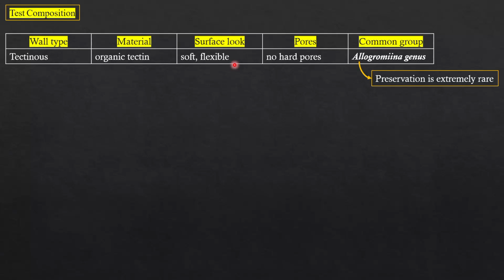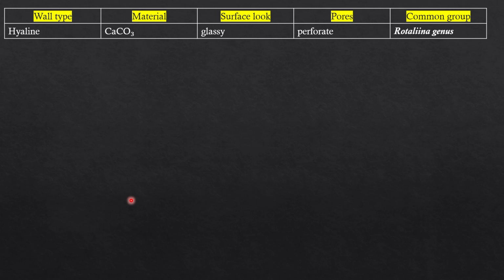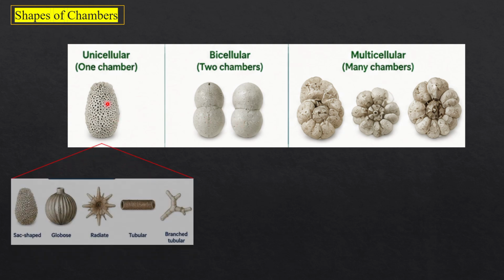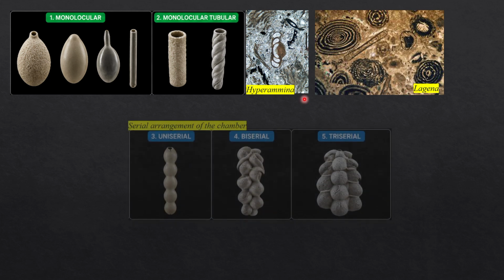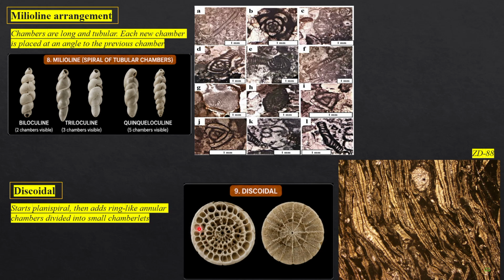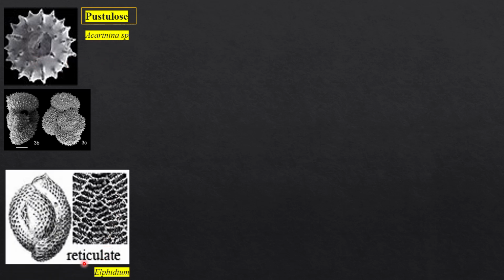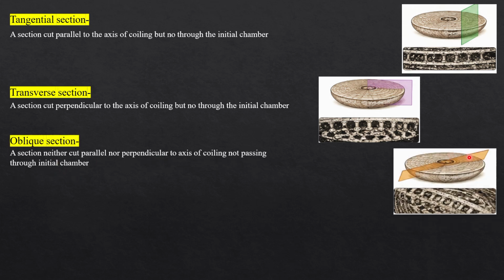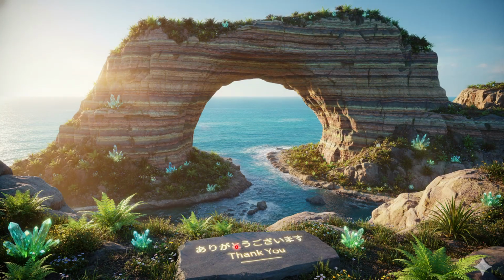Thin section study of Pirkoh section, Suleman Range, Pakistan (part 2)